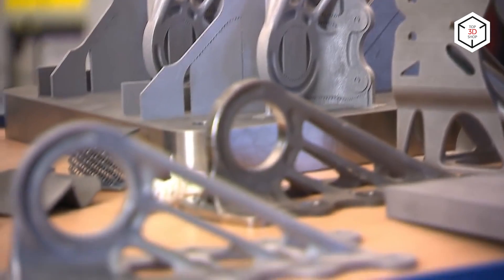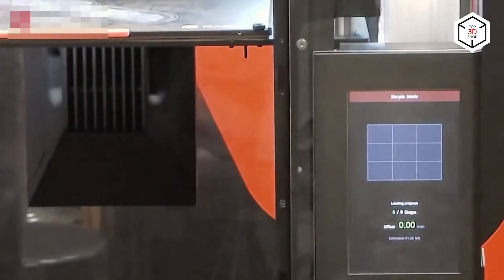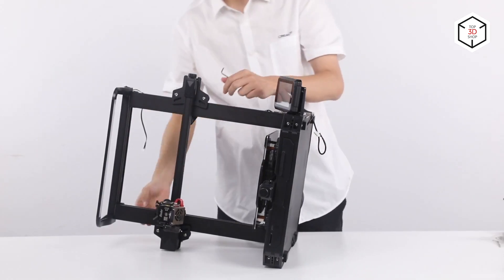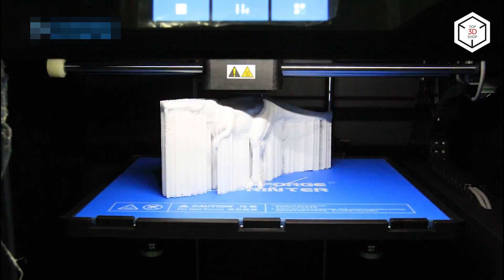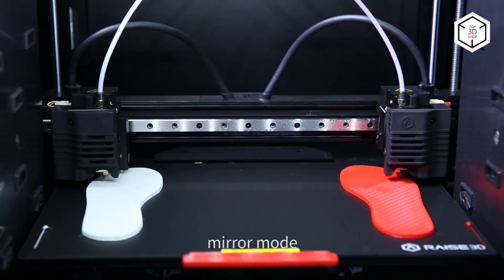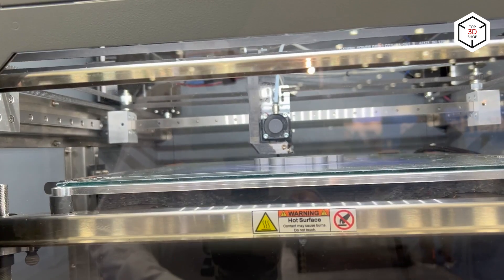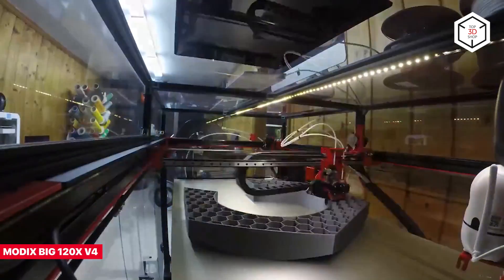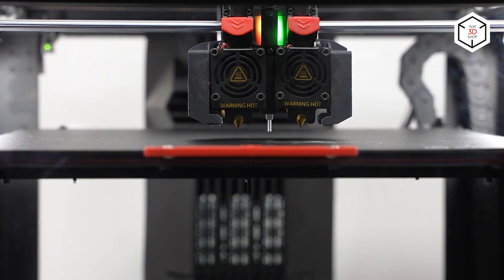Best FDM 3D Printers with Auto Bed Leveling // Top 3D Shop Inc.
3D printers are complex machines, with all the parts having to work coherently to provide high-quality results. So, precise adjustment of the distance between the print nozzle and the build plate is extremely important, unless you want your prints to be ruined by poor first layer adhesion.

This is Top 3D Shop, and in this video, we will touch upon the feature of automatic bed leveling, as well as look at some of the best 3D printers offering this function.

❗️ About us:
Founded in 2013, Top 3D Shop has integrated digital manufacturing in over 10 000 businesses.

In 2018, 3D Print Awards named us the most successful digital manufacturing integrator.

To achieve great results for our clients, we have developed deep expertise in such areas as 3D printing, 3D scanning, 3D modeling, plastic casting, laser cutting and CNC milling. This, combined with our dedication for quality global service, puts us in a strong position to recommend you the right digital manufacturing equipment.